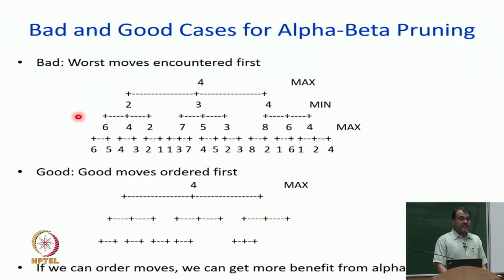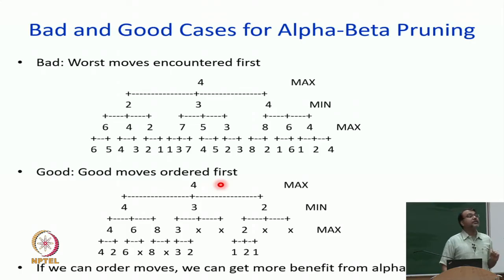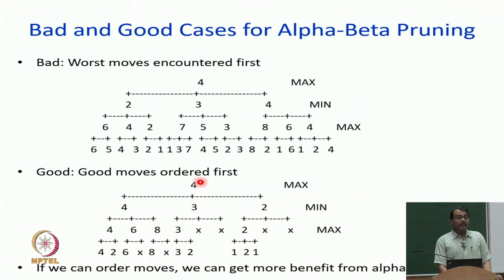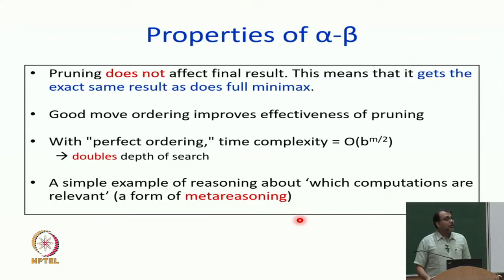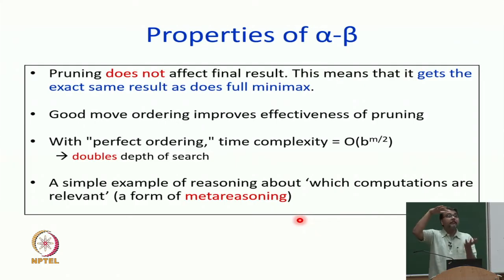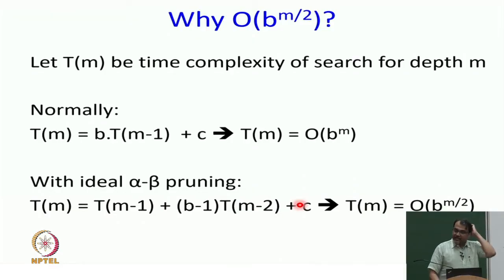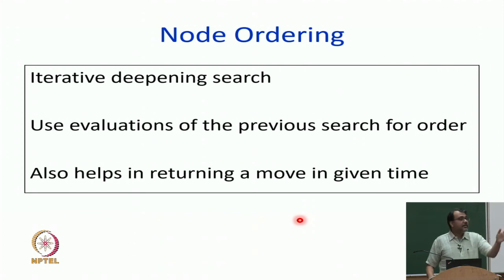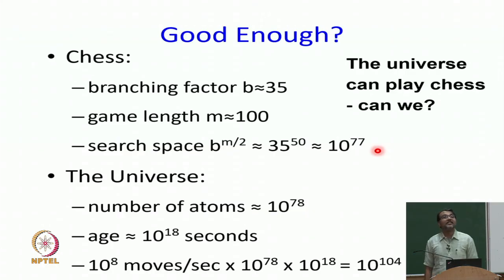Adversarial Search : Analysis of Alpha Beta Pruning